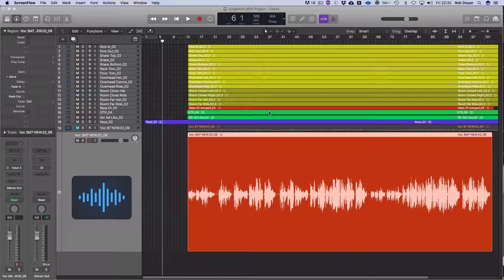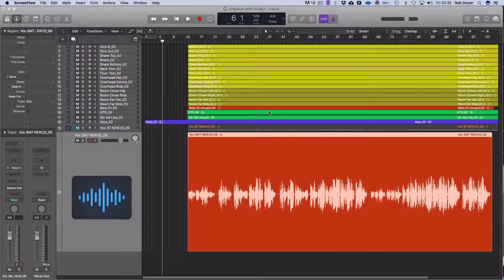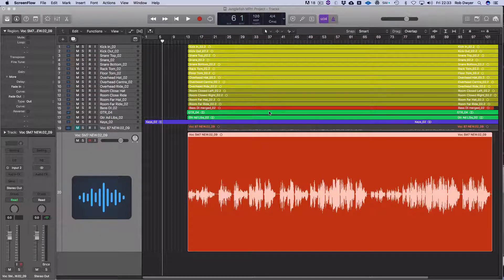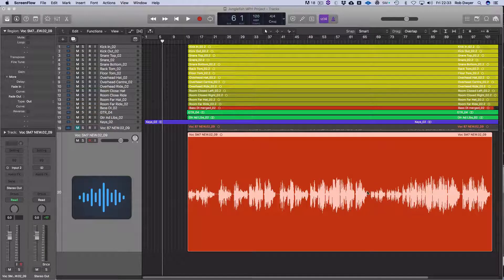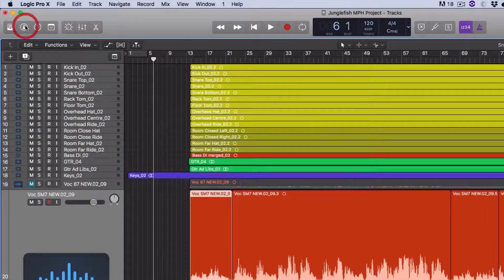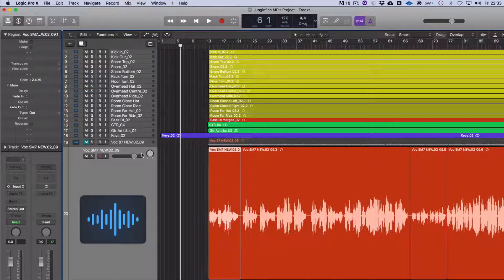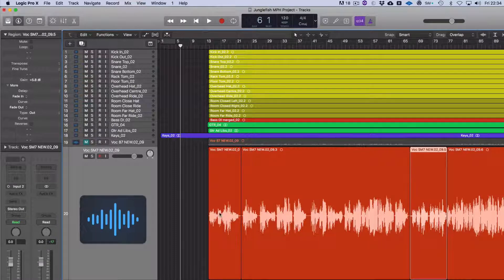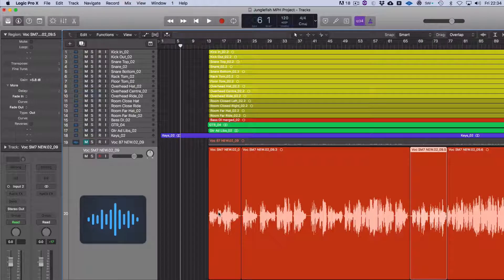Region Gain in Logic Pro X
How to alter volume levels of audio non-destructively in Logic Pro